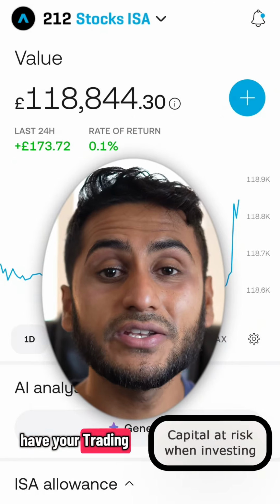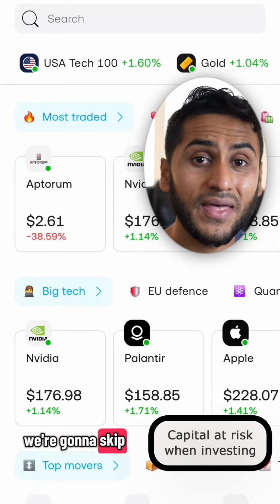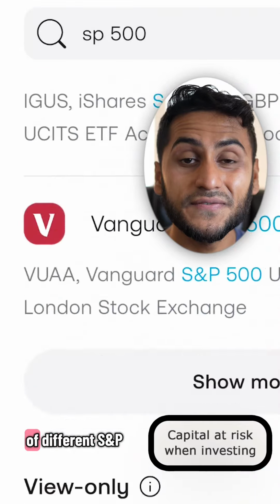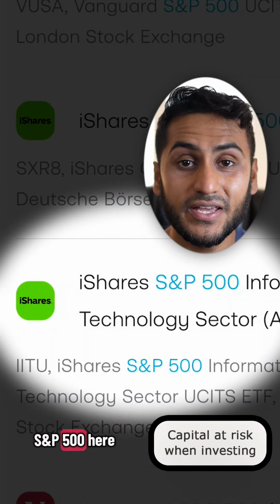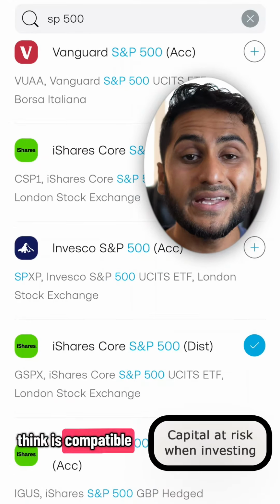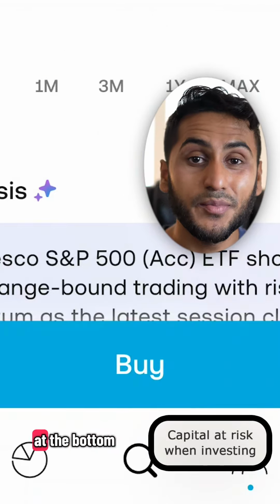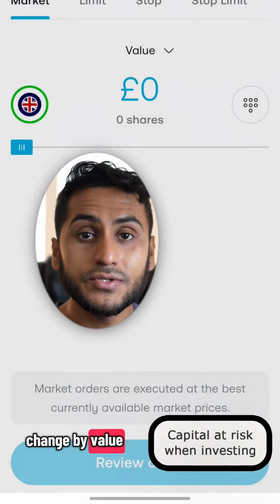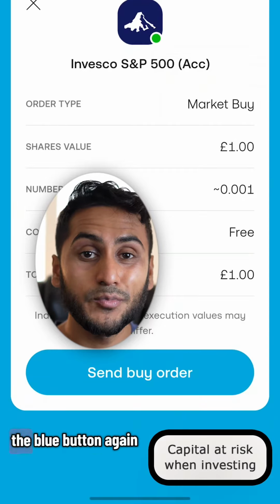How to invest into the S&P 500 using Trading 212, the best step by step beginner's guide on TikTok!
How to invest into the S&P 500 using Trading 212, the best step by step beginner's guide! Nothing will be easier :)